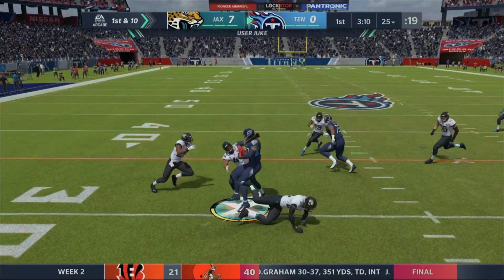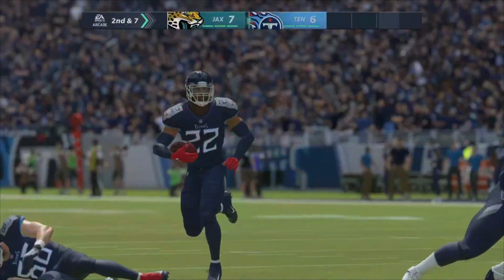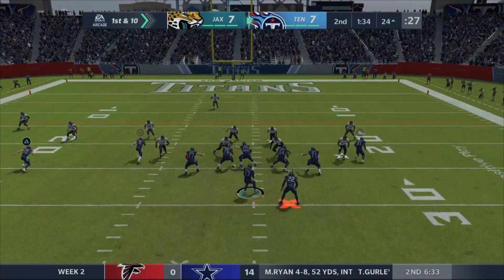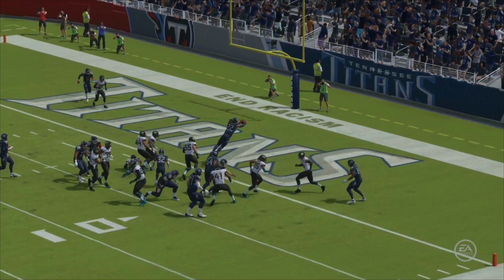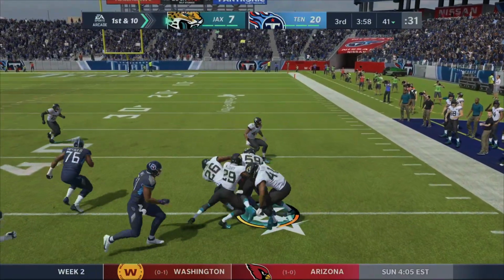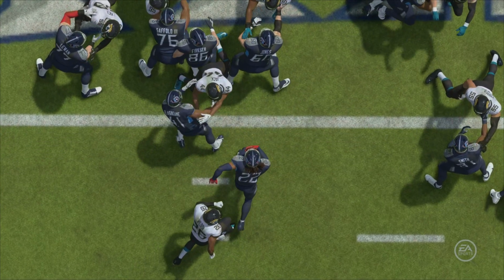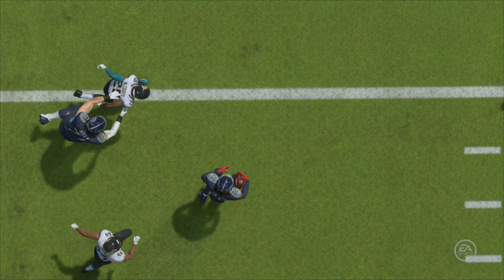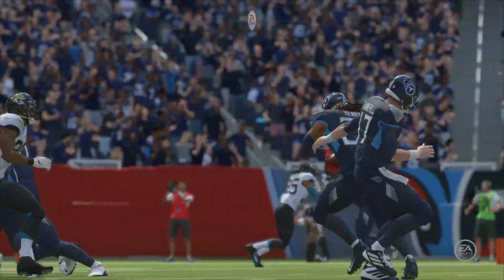DERRICK HENRY MADDEN 21 NEXT GEN BEST RUNS COMPILATION!! CRAZY TRUCKS AND STIFF ARMS!!